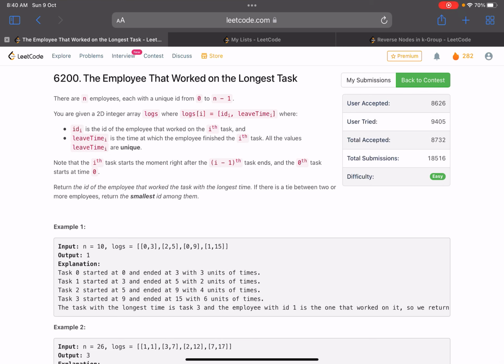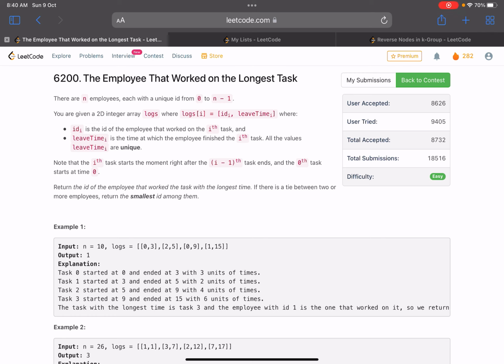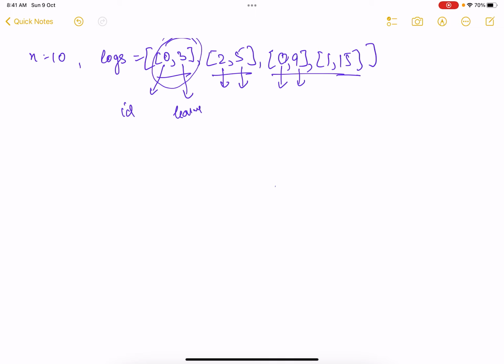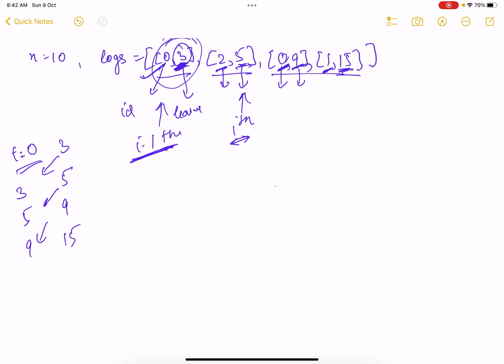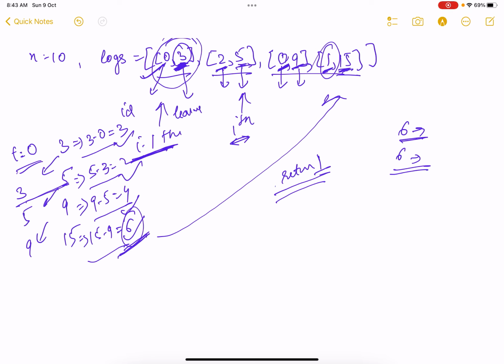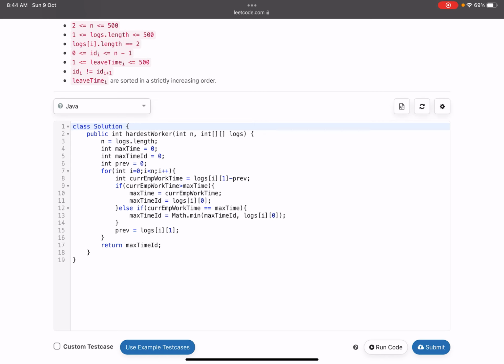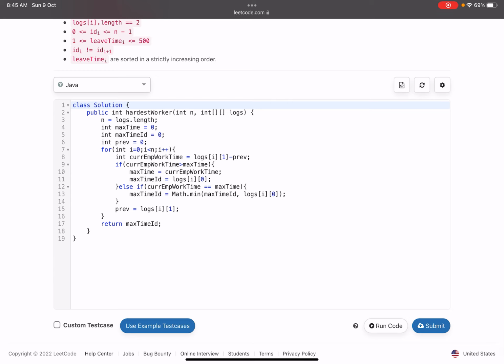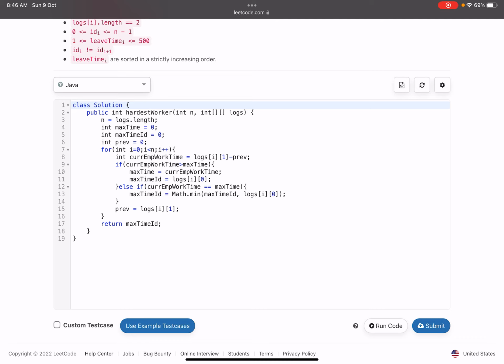Leetcode Weekly contest 314 - Easy - The Employee That Worked on the Longest Task